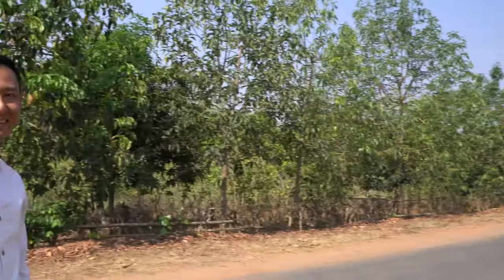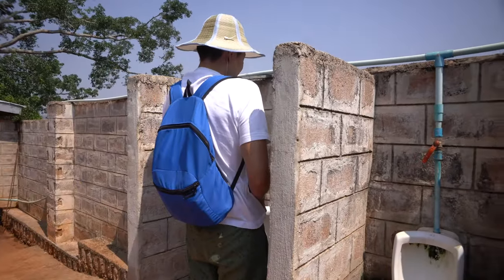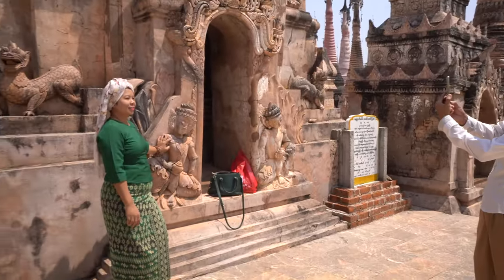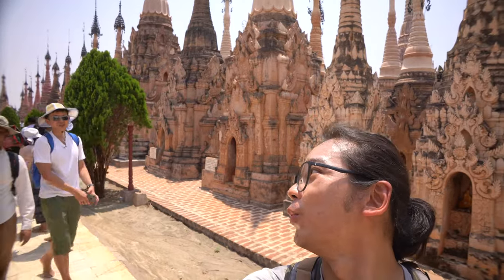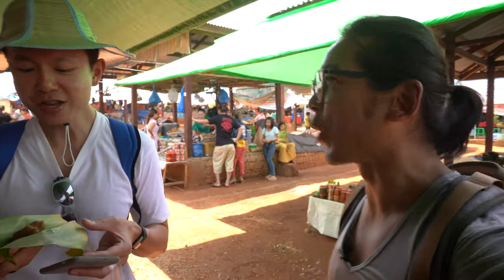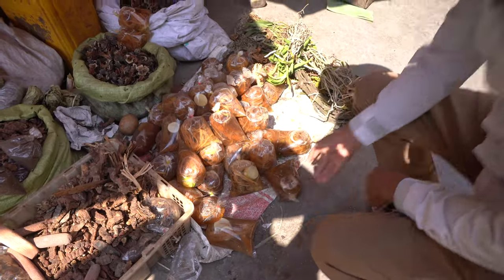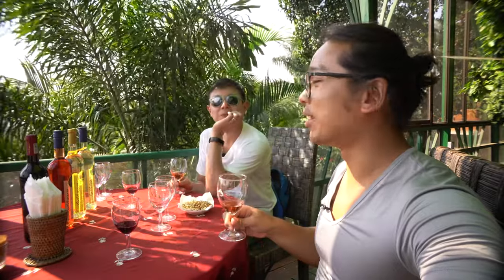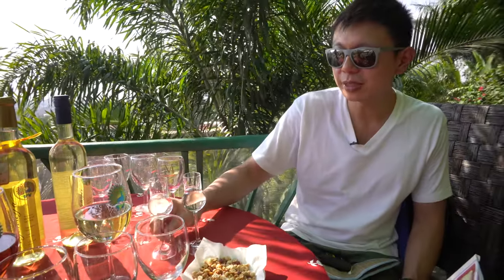Day trip to Kakku Pagodas/ Kakku Monastery, Taunggyi city centre, and Aythaya Vineyard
Follow Us as we share with you our day trip in Taunggyi, the largest city of Shan state, Myanmar.

We booked a car with tour guide from Klook. Our first stop is a visit to a hidden gem of Shan state - Kakku Pagodas/ Kakku Monastery, a site with about 2,500 ancient pagodas of distinct, intricate carvings in the hills east of Inle Lake. These pagodas dated as far back as a few centuries and was a rather majestic sight to behold.

We dropped by the Kakku Pagodas Market thereafter to experience the local way of life. After lunch, which consisted of traditional Myanmar dishes, we continued our journey to the city centre of Taunggyi.

We took a short walk around to explore the sights and sounds of the city centre before adjourning to Aythaya Vineyard, where we unwind with a tasting session of the wines produced by one of the only two vineyards in Myanmar to date.

Also, we hope this vlog will shed some light on the things which you might consider doing as you plan your visit to Myanmar! :D

Tim contact's number:
You can find him on our Facebook video post too, we will tag him (^__^)